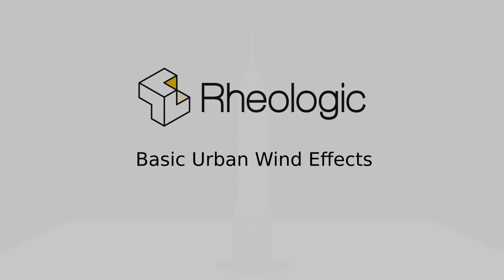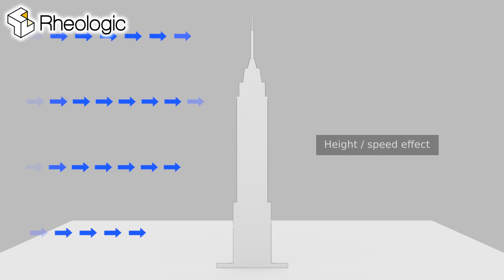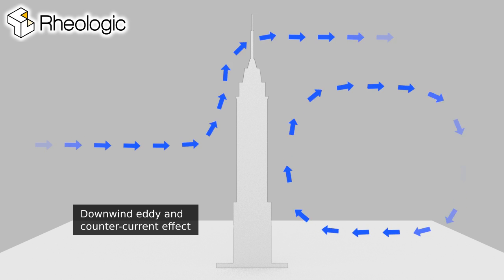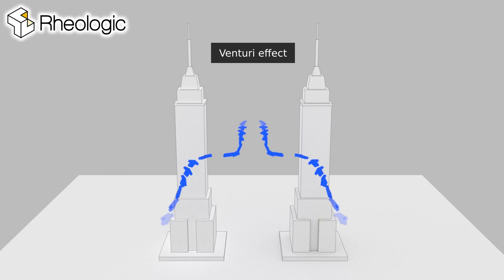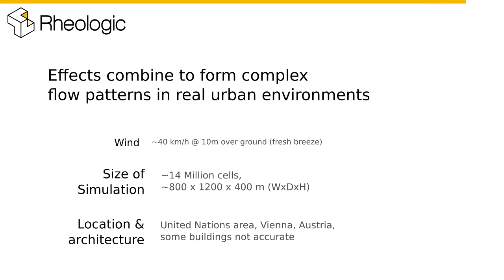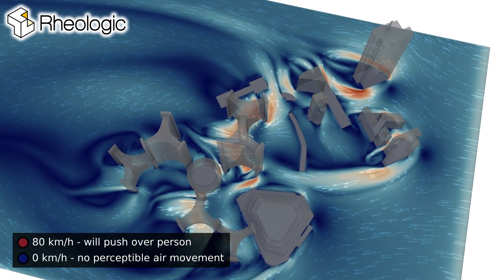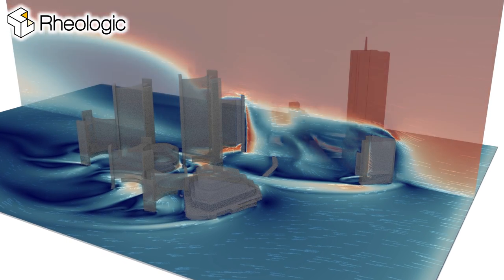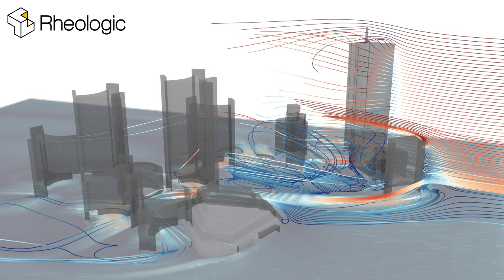Basic Urban Wind Effects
We are showing the main fluid dynamic effects that influence the air flow in cities. These effects combine to complex wind patterns in cities. Using the results of a CFD simulation of an actual urban area we visualize the influence of especially high-rise buildings on urban wind.